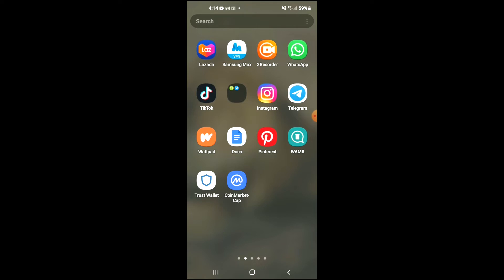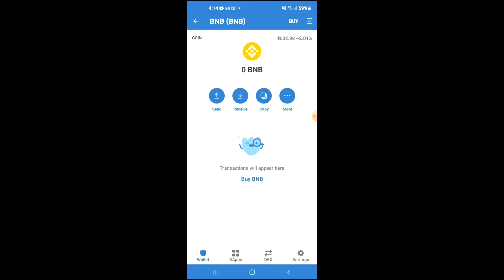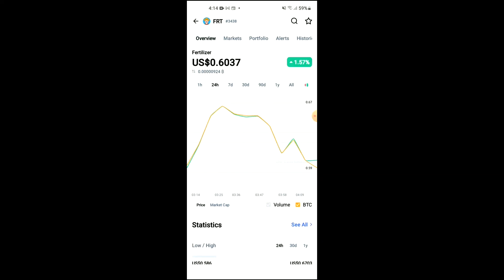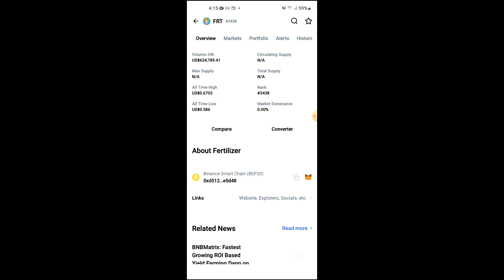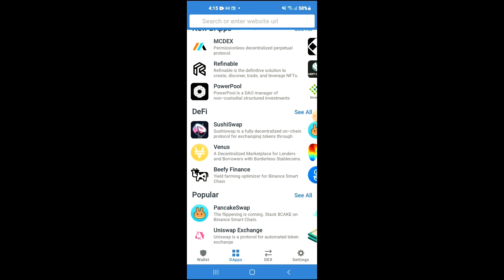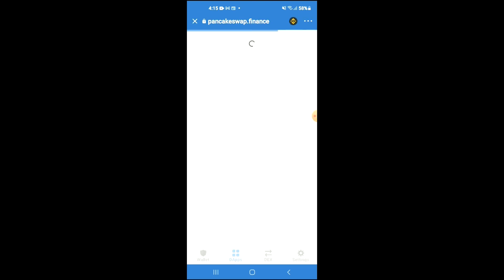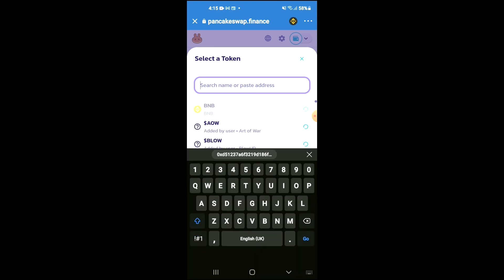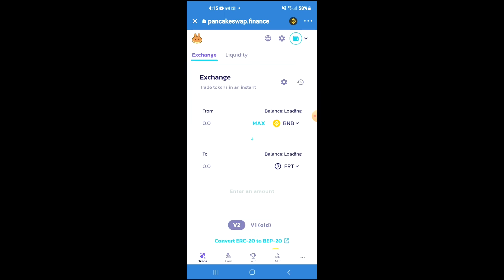how to buy fertilizer frt token on trustwallet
how to buy fertilizer frt token